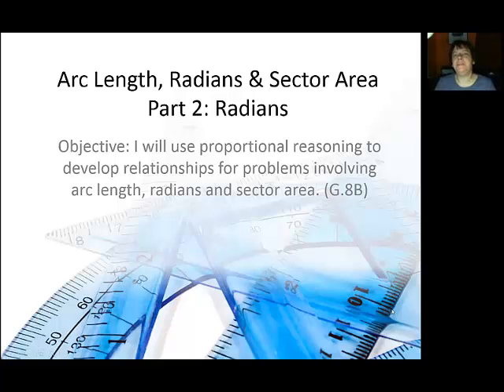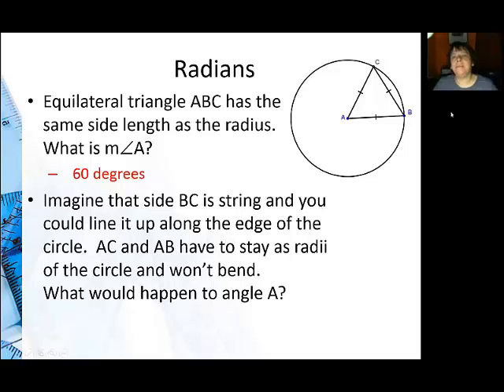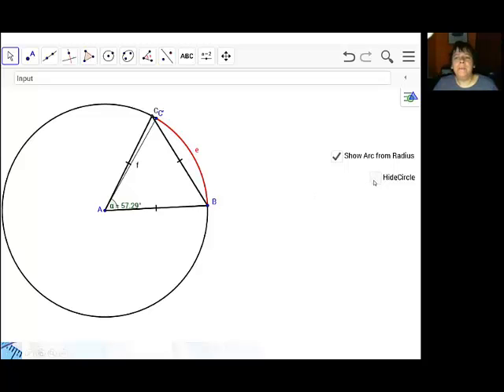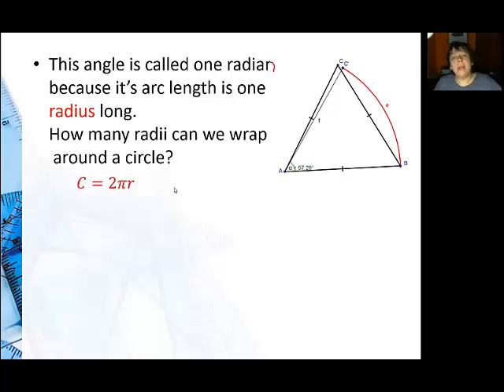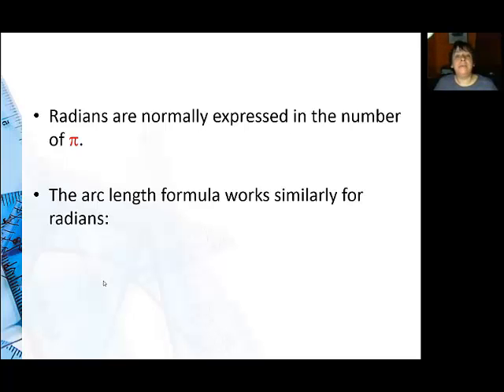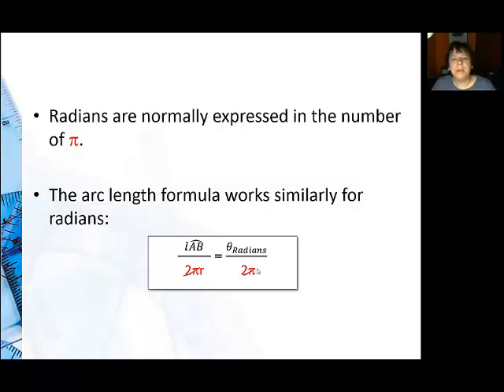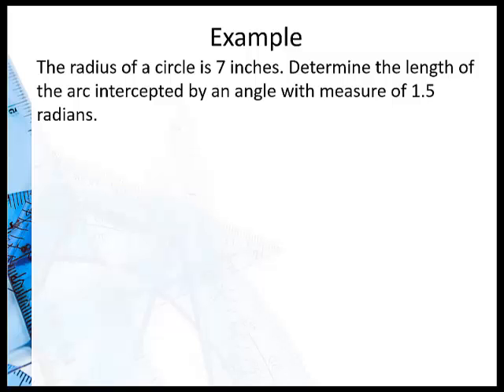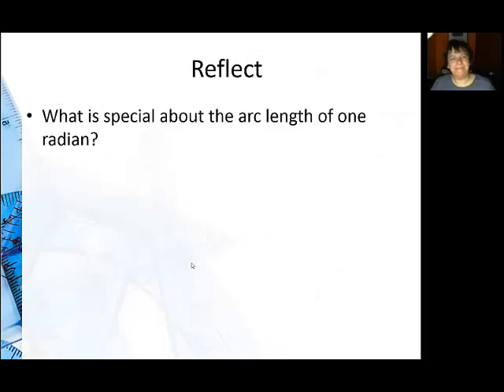K4b Radians and Arc Length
Developing the relationship between arc lengths and radians.